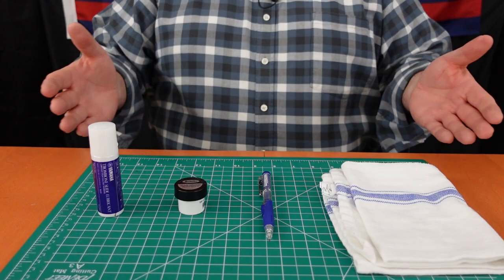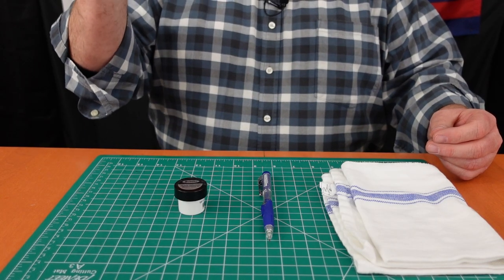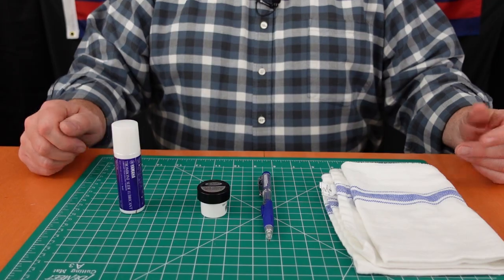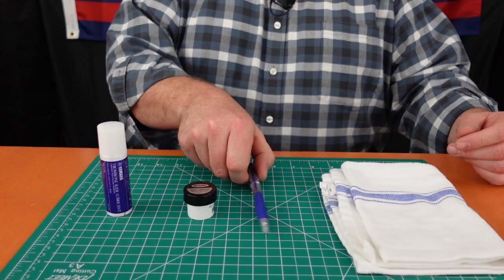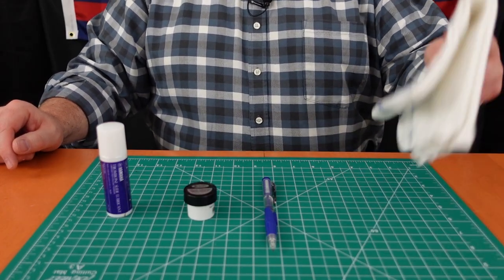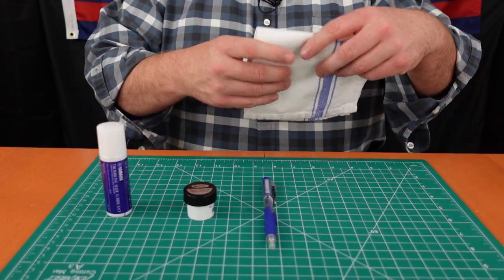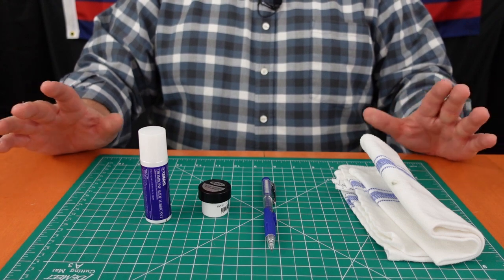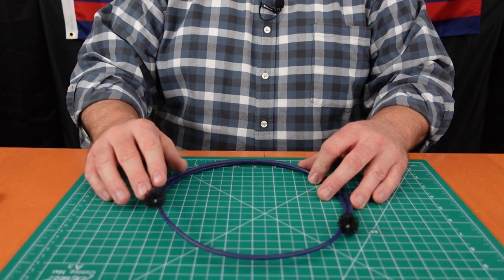Trombone Basics: Essential Everyday Supplies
Trombone Basics - Essential Everyday Supplies.  Information about supplies every trombonist should have on hand (or nearby) every day.  Featuring Dr. Chad Arnow of the University of Dayton.